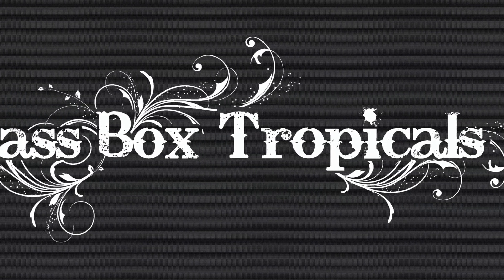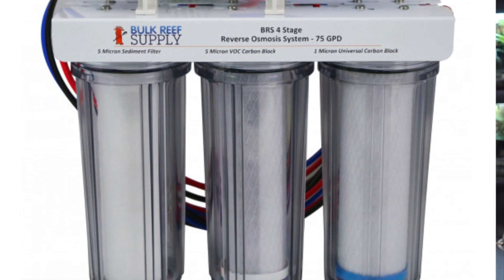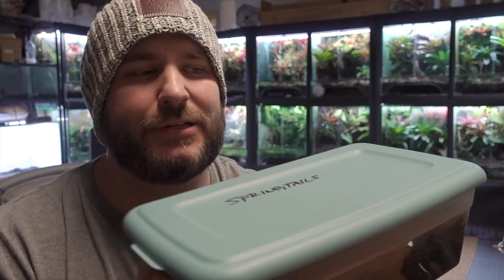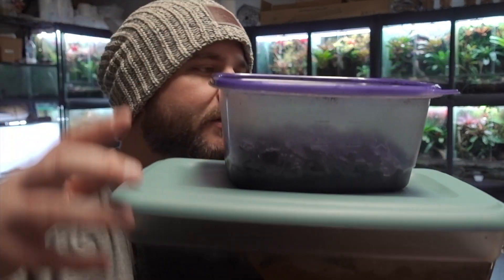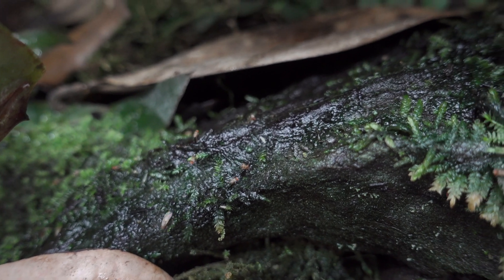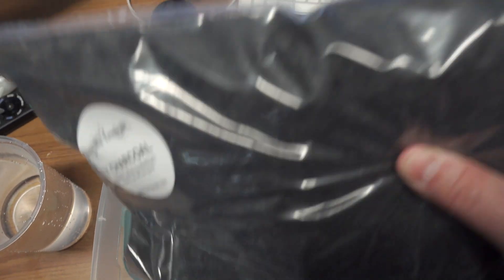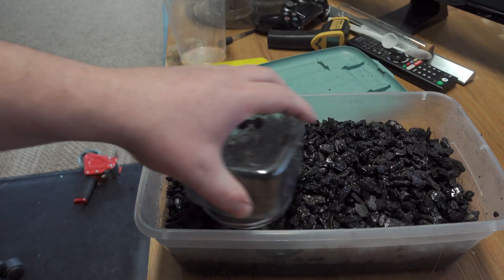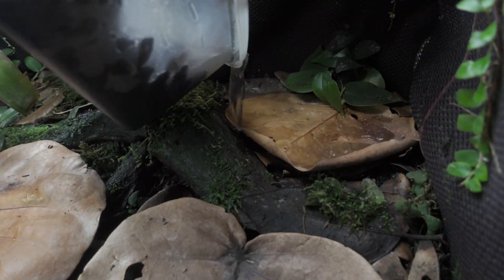Ultimate Bioactive Guide to Bioactively Culturing and Bioactively Maintaining Springtails Bioactive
All of the bioactive items used to make these bioactive springtail cultures can be purchased at